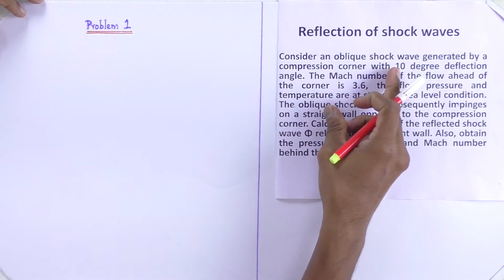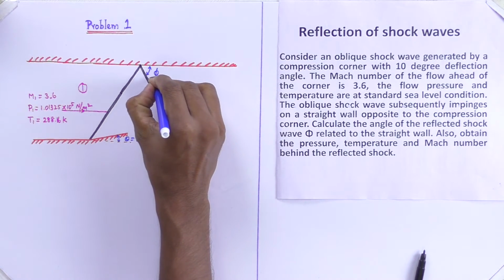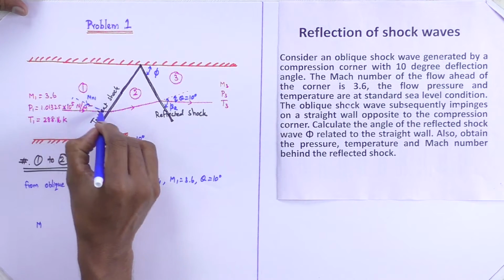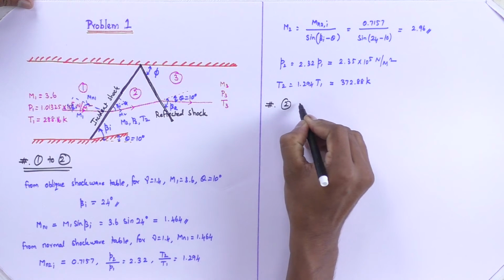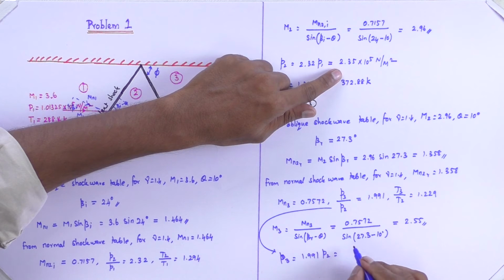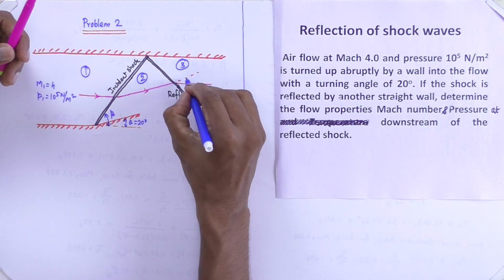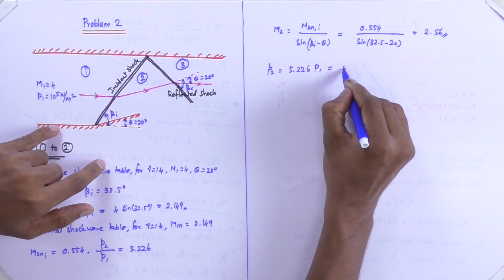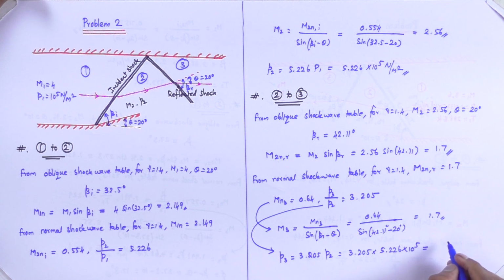Gas Dynamics Unit 03 Lec 01